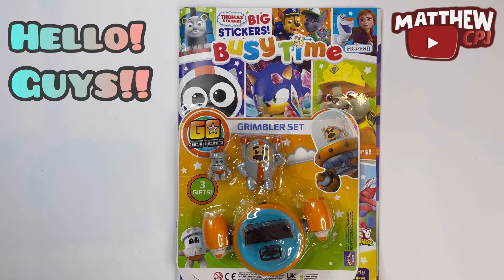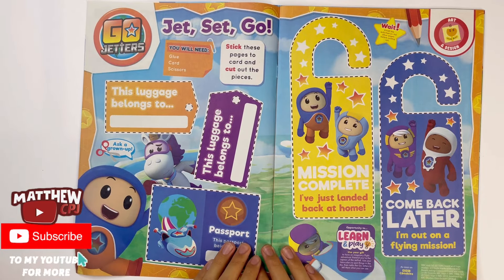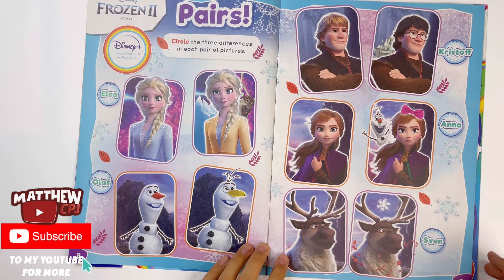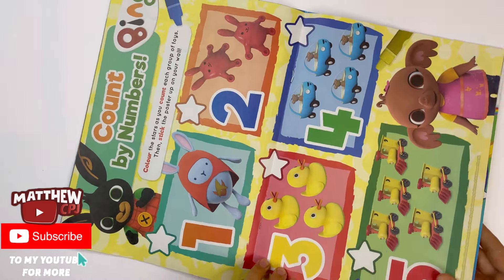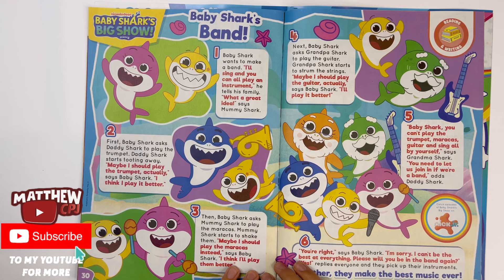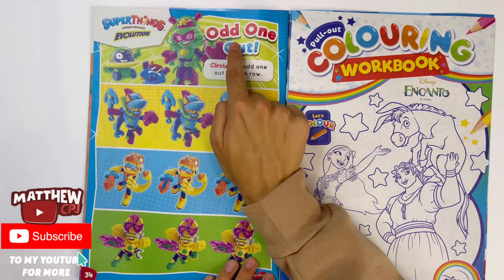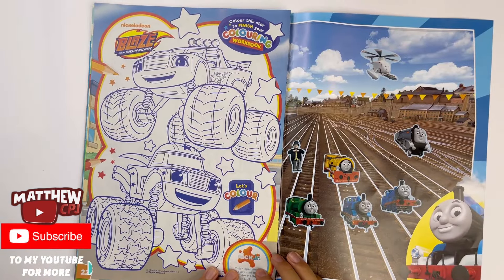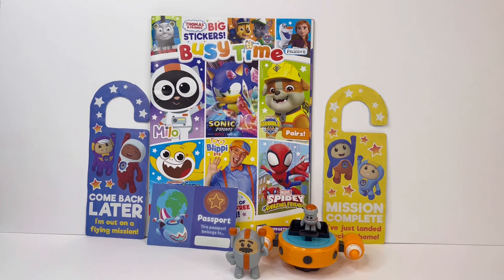Busy Time magazine, issue 251, Jun/2024, with Grimbler set! 🛰️🪐🛸🚀